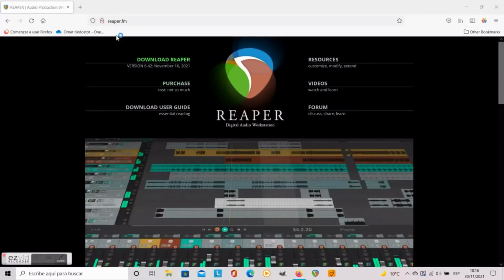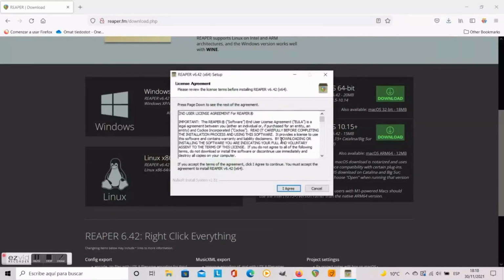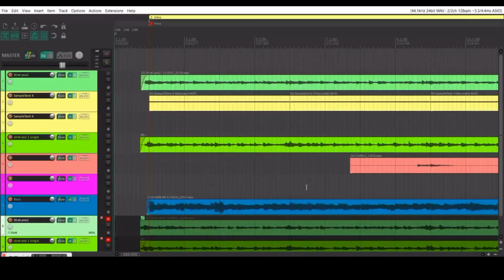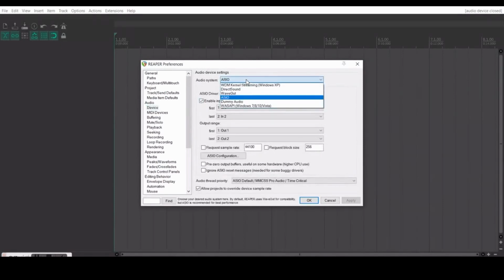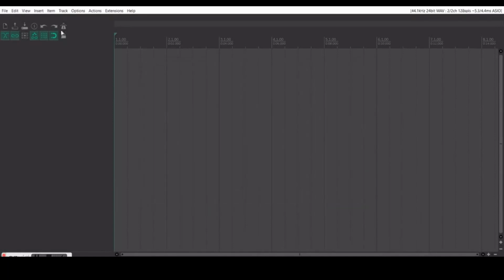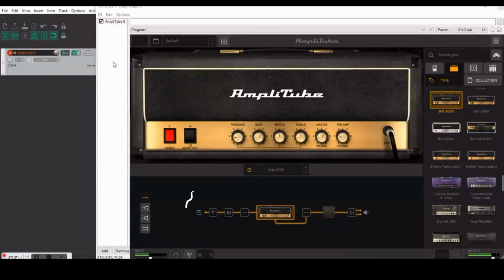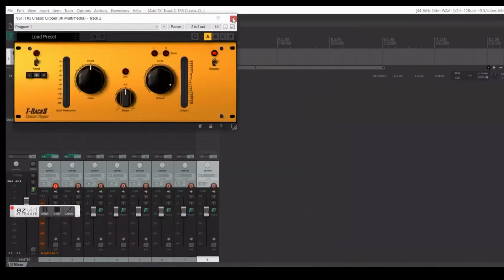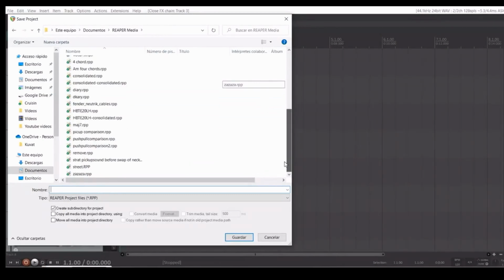Beginner's quick guide for Reaper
Quick guide and resources for Reaper, digital audio workstation.

or by googling "free VST"